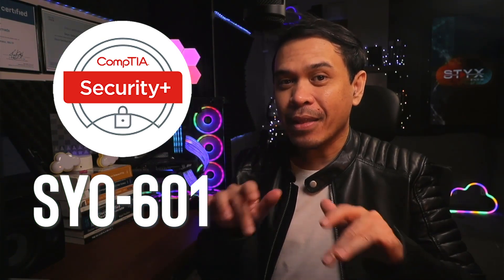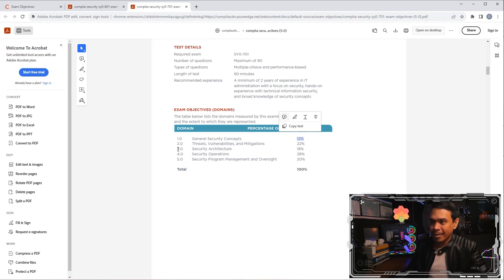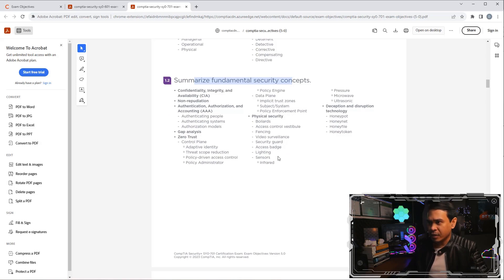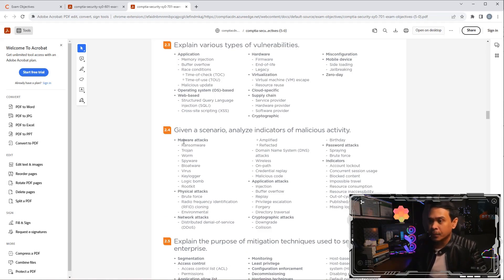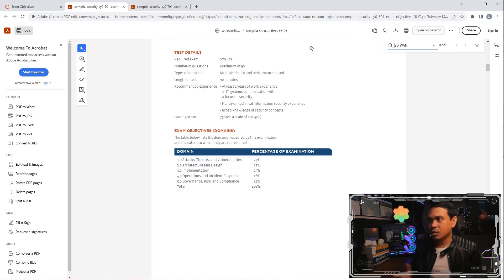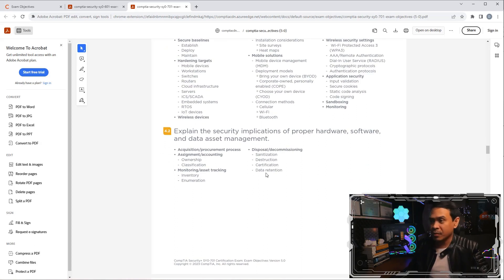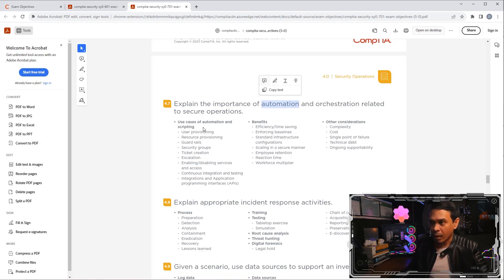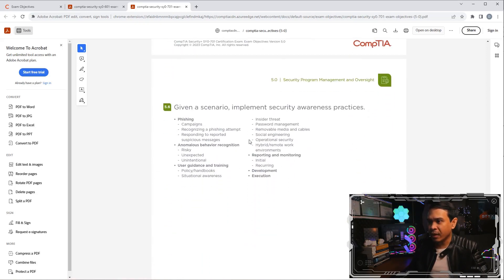New CompTIA Security+ SY0-701 vs SY0-601 Part 2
Our favorite associate level vendor neutral certifications will be updated to soon! Lets check out the difference between the SY0-601 vs SY0-701

Timecodes
0:00 - Intro
0:55 - Comparing both exam details
1:26 - Domain 1 - 2 Security SY0-601
5:33 - Domain 3 - 5 Security SY0-601
9:09 - Outro / Check out Part 2

Best Cisco Training Course 2022
Looking for a course to take after CCNA or want to specialize a new Cisco technology? We will reveal the Top 3 Best Cisco Training Courses!

Cisco Certified Internetwork Expert (CCIE) Explained
In this video, we are going to to talk about one of the most (if not the most) prestigious IT Certification CCIE. Is it still worth it?